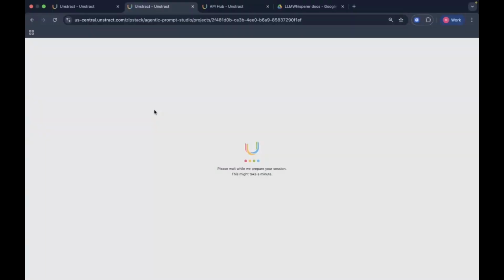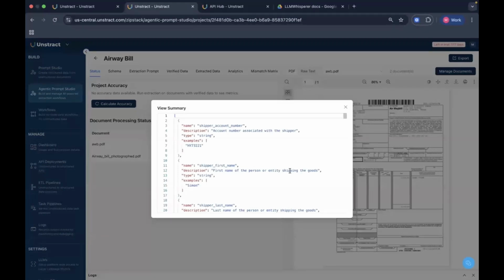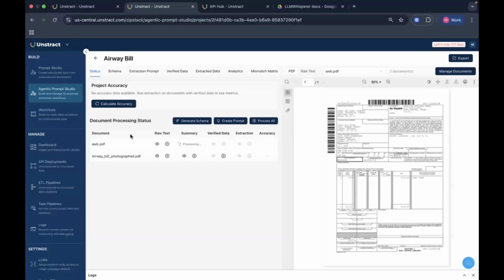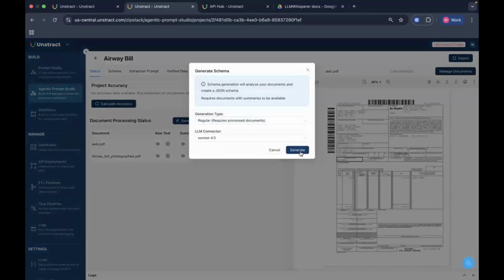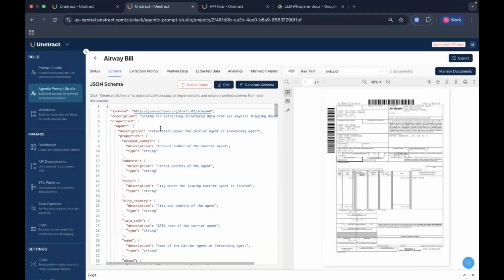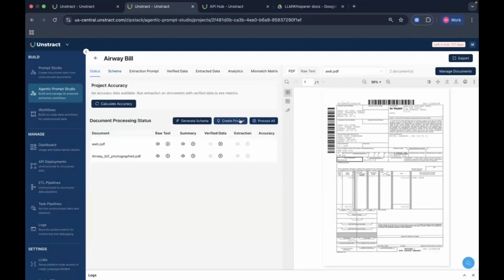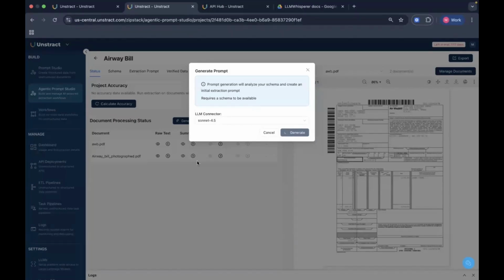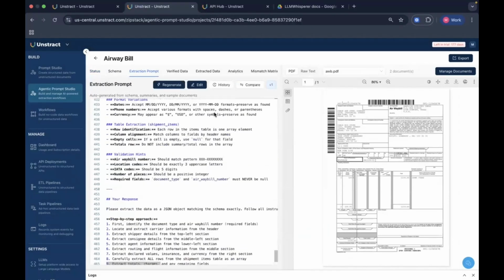How to Auto-Generate Output Schemas & Extraction Prompts for Logistics Docs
Watch how Unstract’s Agentic Prompt Studio automatically generates an output schema and extraction prompt for a Logistics Airway Bill.

Manually building extraction workflows requires hours of work: understanding document variations, normalizing fields, designing prompts. Prompt Studio does all this automatically from your sample documents alone.